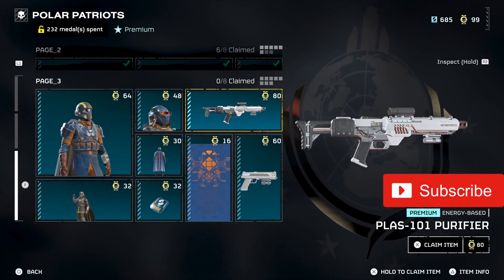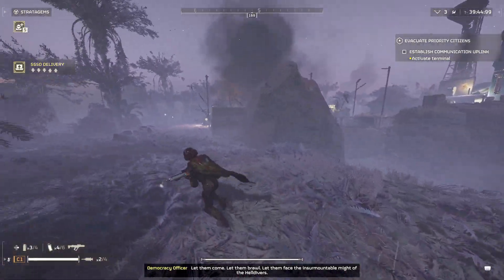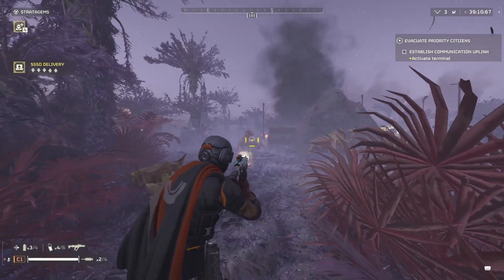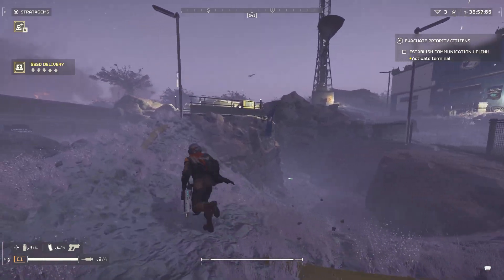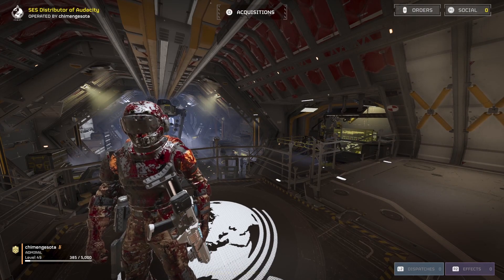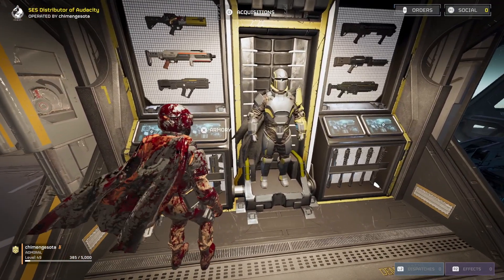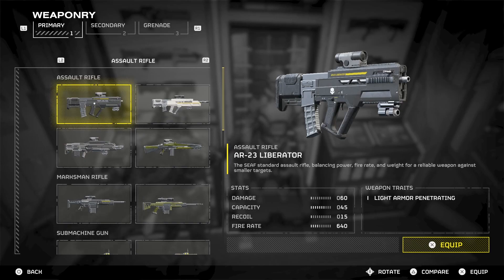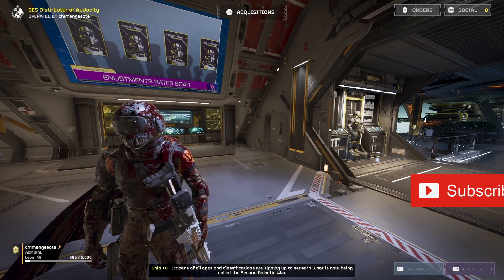PLAS-101 PURIFIER *First Impression*